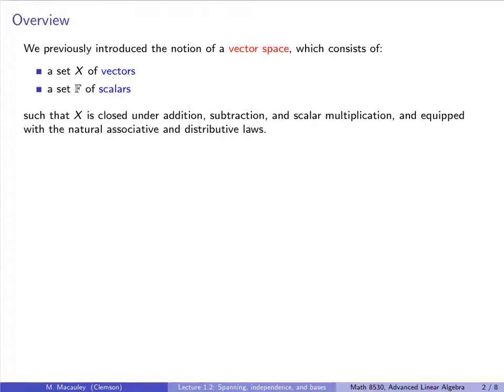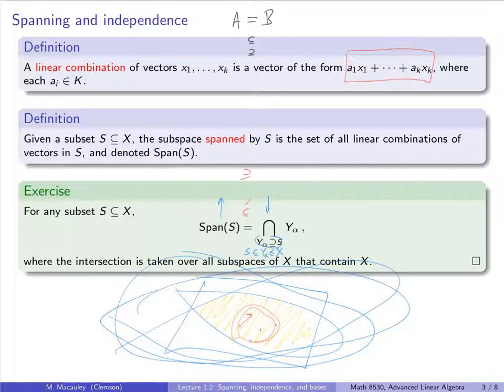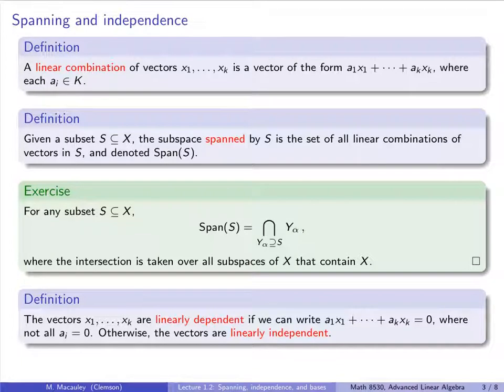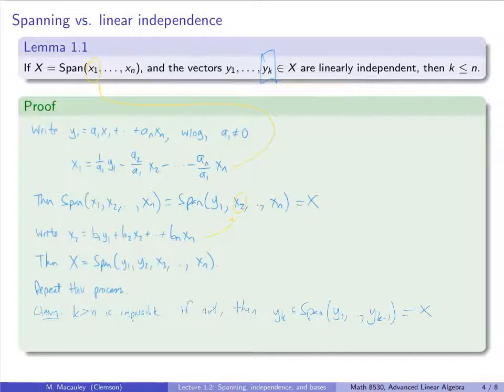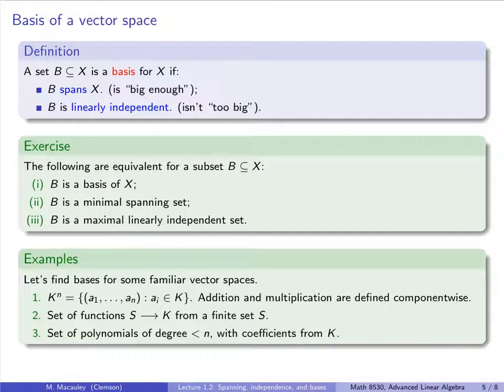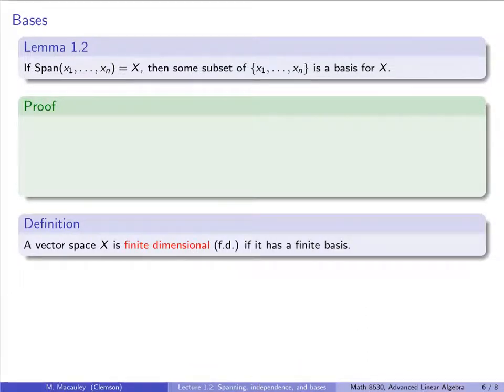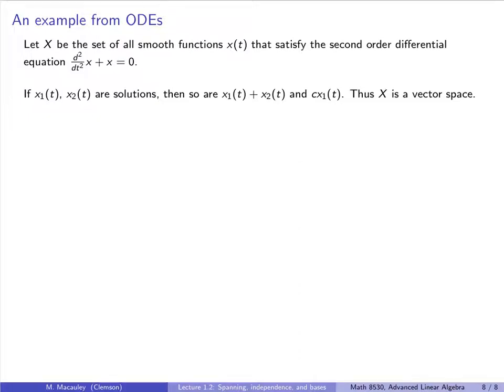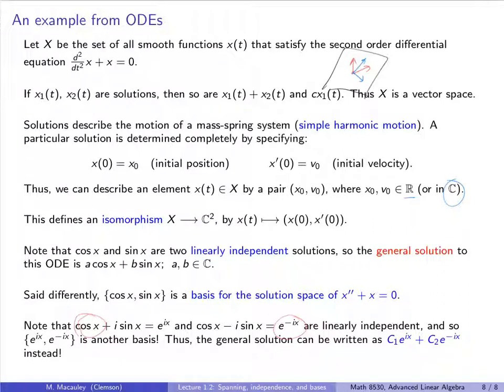Advanced Linear Algebra, Lecture 1.2: Spanning, independence, and bases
A subset S of a vector space X is a spanning set if every vector in X can be written as a linear combination of elements in S. It is linearly independent if there is only way to write the zero vector. Finally, it is a basis for X if it spans and is linearly independent. Loosely speaking, this means that it is "big enough to generate", but "not too big as to have redundancies". We introduce these concepts and prove some basic results, including that any two bases have the same size. This leads to the definition of the dimension of a vector space.